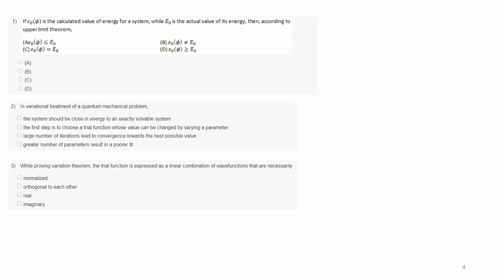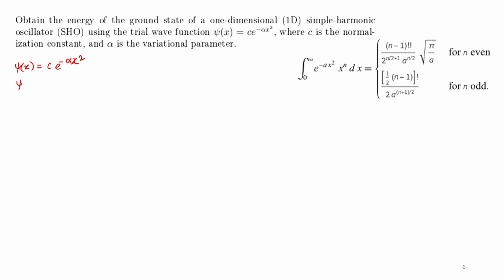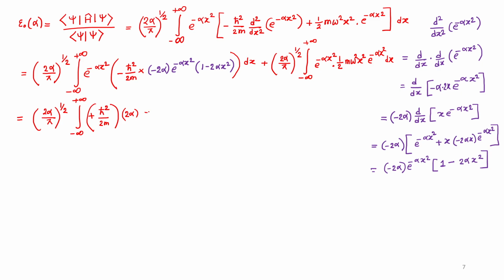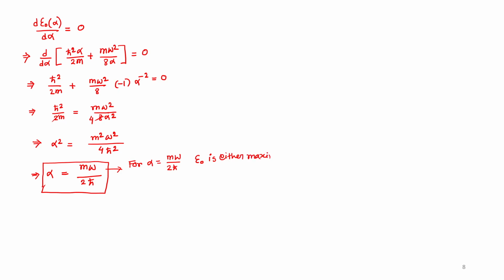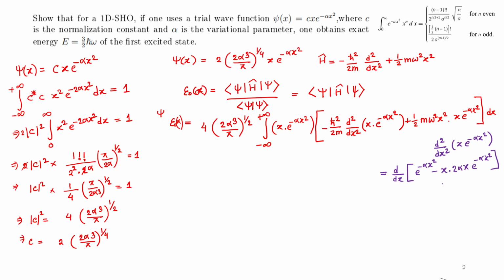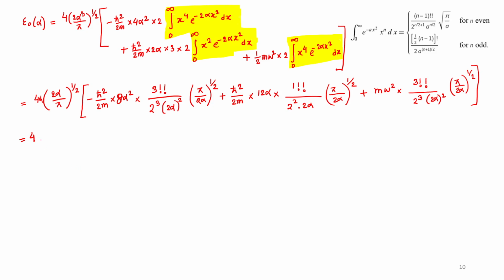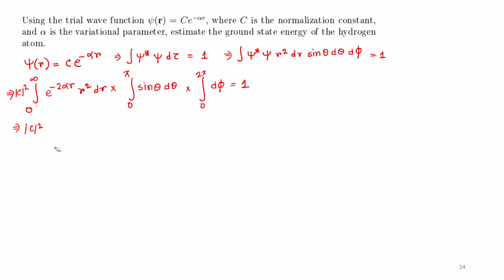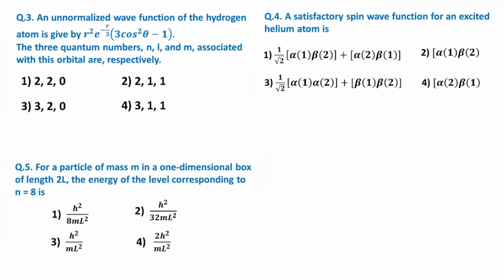Week 12 | Live Sessions | Quantum Chemistry of Atoms and Molecules | 2024- 25